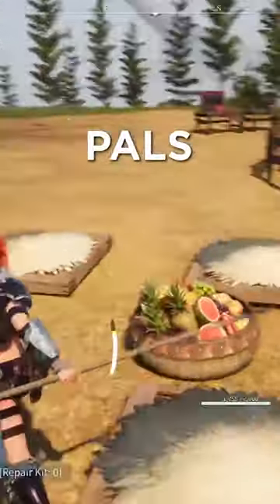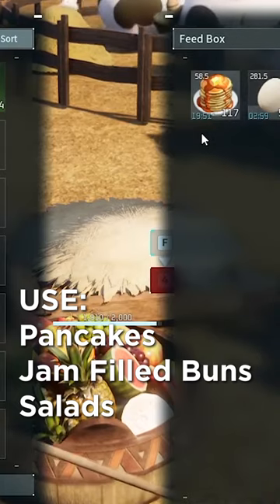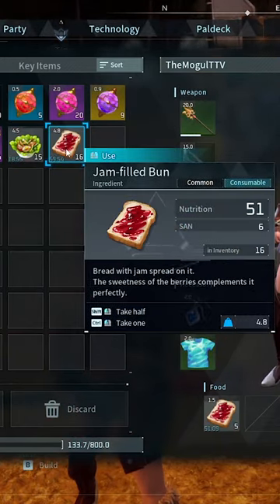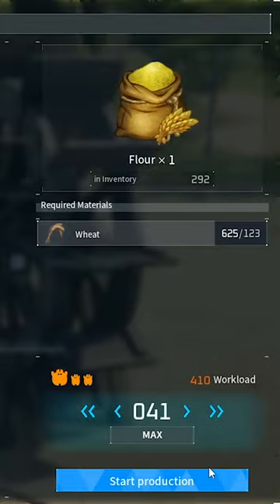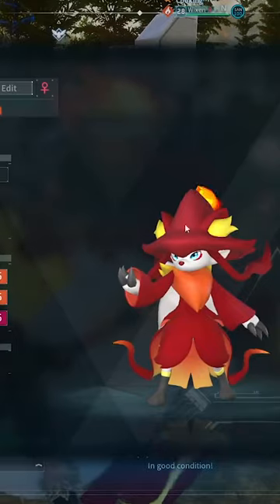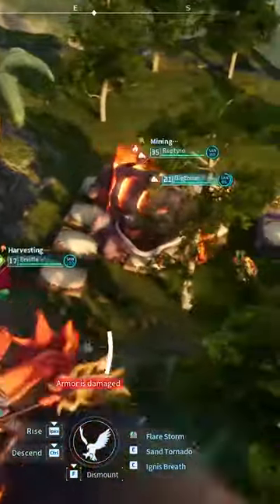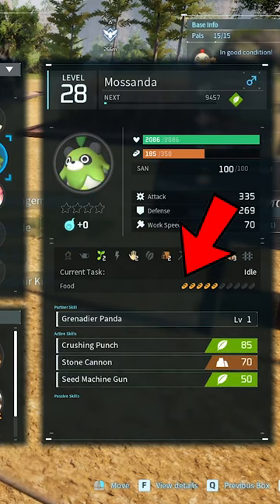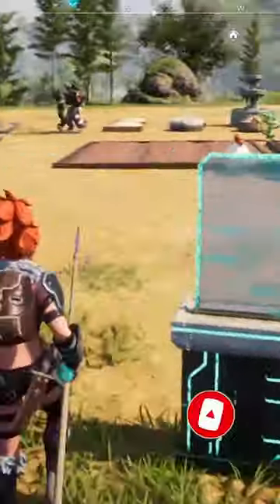STOP Using Berries For Your Pals In Palworld!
You NEED to use better food for better productivity at higher levels! Pancakes, jam-filled buns, and Salads are all tons better. This will make sure your Palworld base is a ton more efficient and not slowed down by unneccesary food bowl trips!